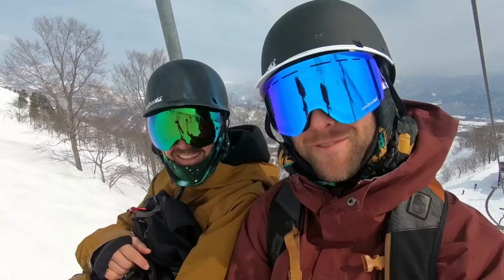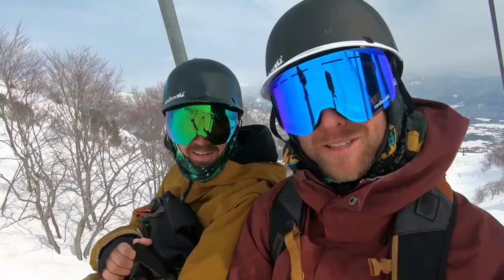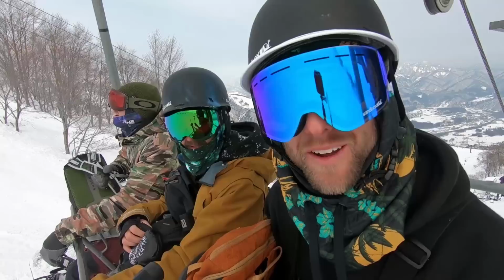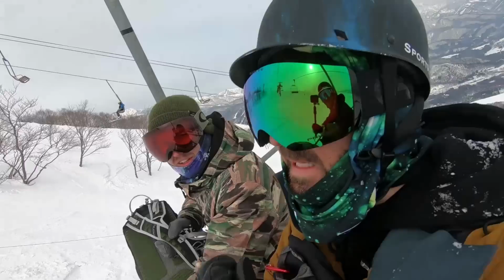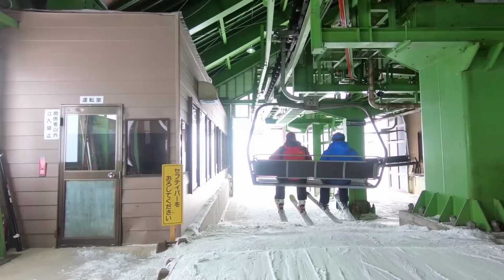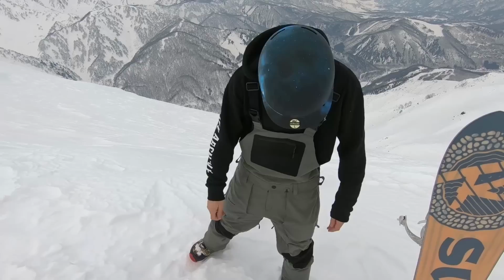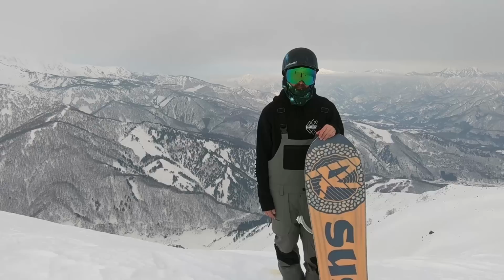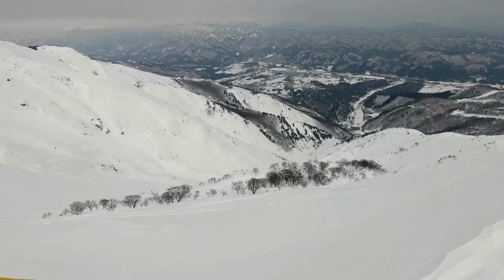Japan Powder Snowboarding in Hakuba Happo-One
TJ"S SNOWBOARDS:
TELESCOPING POLE

In this video we have our first day of snowboarding in Hakuba Japan. We're riding at Happo-One Hakuba ski resort, which is one of the largest and most popular mountains in Japan. Our goal for today is to explore some the of the trees find some deep snow for our powder snowboards. Today I'm riding the Nitro Pow and TJ is riding the Rossignal Sushi. Our first few runs were spent snowboarding in some of the trees accessible from the groomed runs. You're not allow to ride all trees because of hazards in the snow. Then we did a short hike to find some alpine snowboarding, which end up being some of the best powder turns on our lives! We finished the day by picking up some instant Ramen noodles from the local grocery store.